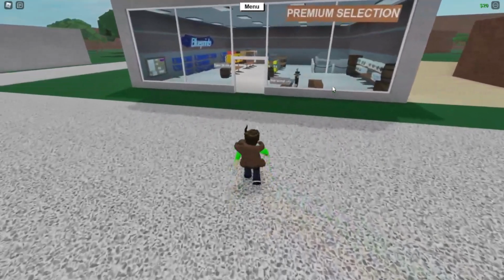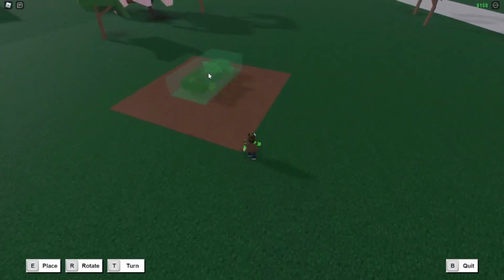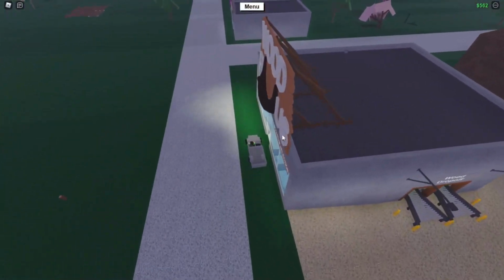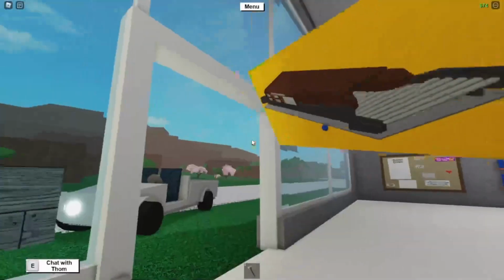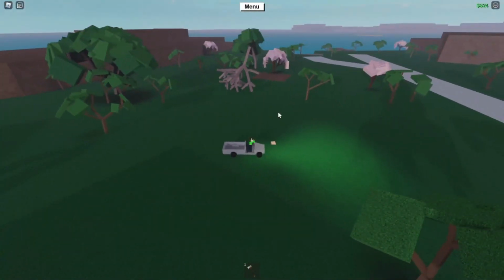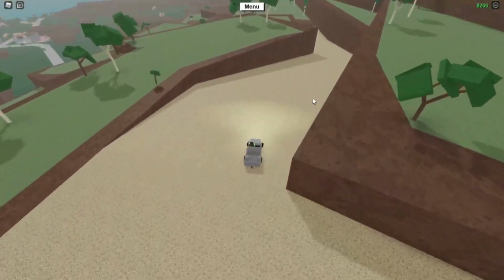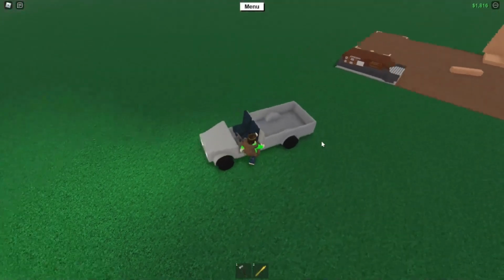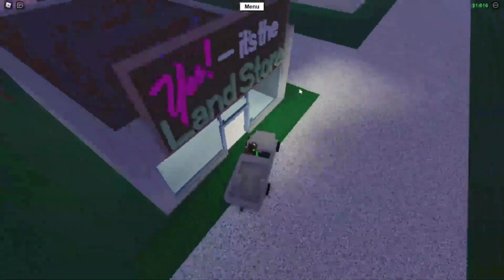How To Play Lumber Tycoon 2 | The Basics | 2024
Staring JB / dragmotoxboss, I decided to show you guys the basics on how to start playing Lumber Tycoon 2. If you are new to the game and want to play it, WATCH THIS VIDEO!